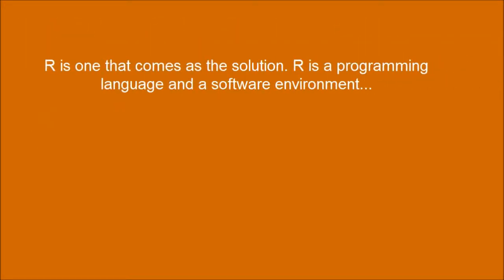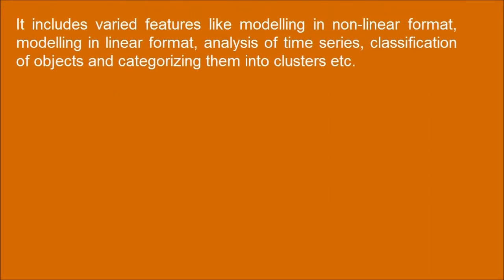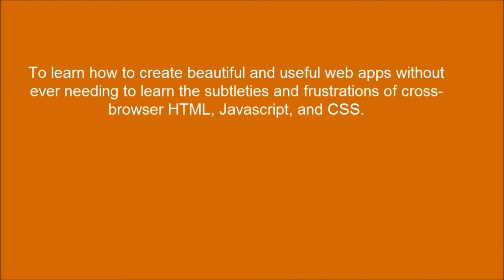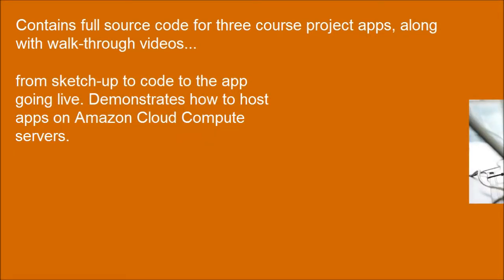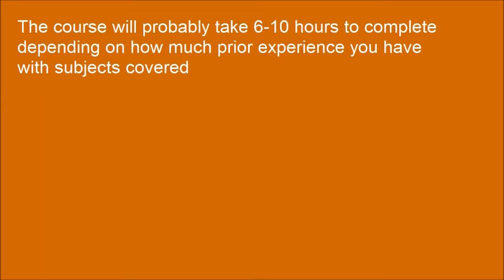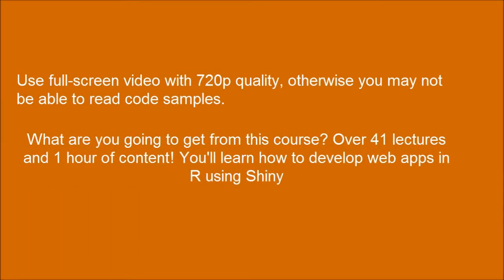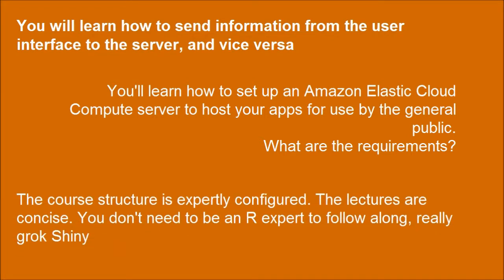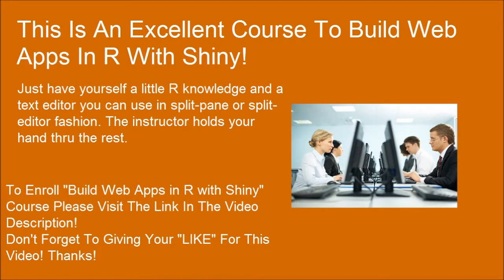How To Make Interactive and Reactive Web Apps For Data Analysis In R Programming Language With Shiny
How To Make Interactive and Reactive Web Applications For Data Analysis In R Programming Language With Shiny.

You know the R language, so why not put it to work building apps that the entire internet can enjoy?
This is a course designed to teach R users how to create beautiful and useful web apps without ever needing to learn the subtleties and frustrations of cross-browser HTML, Javascript, and CSS.

This course:
Covers the basics of how Shiny apps work.
Covers all commonly used input/output/rendering/paneling functions from the Shiny library.
Contains full source code for three course project apps, along with walk-through videos, from sketch-up to code to the app going live.
Demonstrates how to host apps on Amazon Cloud Compute servers for use by the general public.

The videos are concise. The course only goes over working, pre-written code. That means you don't have to sit there bored waiting for me to type out content, and you can use those files as starting points for your projects!

All example projects include a walk-through of the code, the source code itself with thorough comments, and HD-quality demonstration videos.

The course will probably take 6-10 hours to complete, depending on how much prior experience you have with subjects that the course covers.

For R beginners: The instructor recommend working through Jagannath Rajagopal's Introduction to R course to understand R before moving on to Shiny!

Advice From Students: use full-screen video with 720p quality (otherwise you may not be able to read code samples in the videos).

Over 41 lectures and 1 hour of content!
You will learn how to develop web apps in R using the Shiny package.
You will learn how to send information from the user interface to the server, and vice versa.
You will learn how to set up an Amazon Elastic Cloud Compute server to host your apps for use by the general public.

intermediate to advanced R users
web app developers
data analysts
data programmers